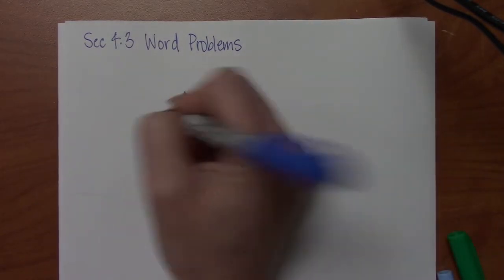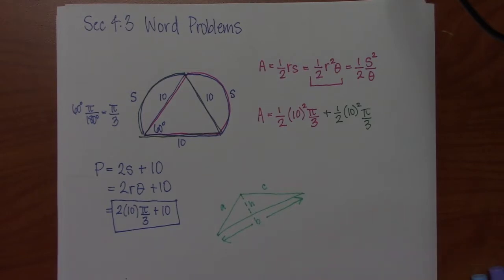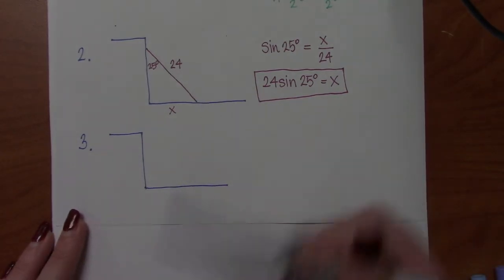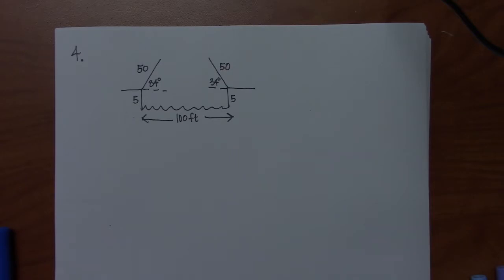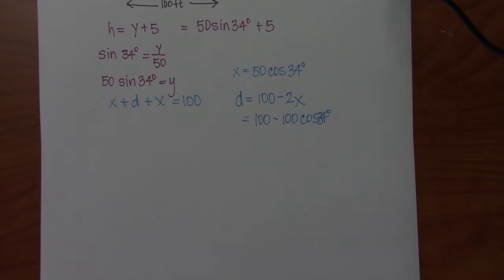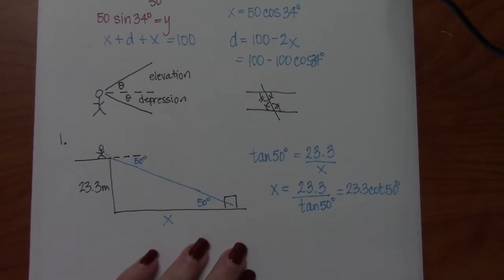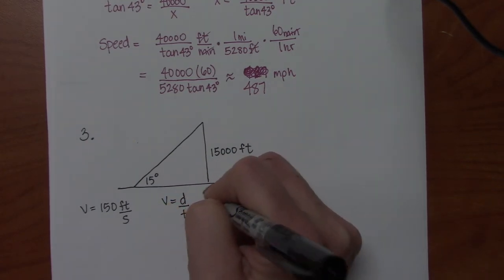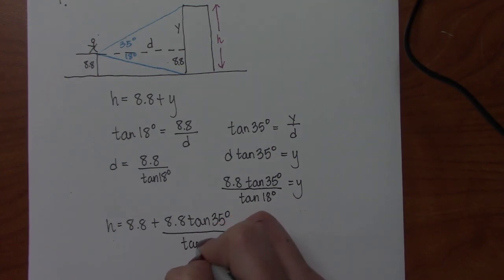Math 1113 Section 4.3 Word Problems